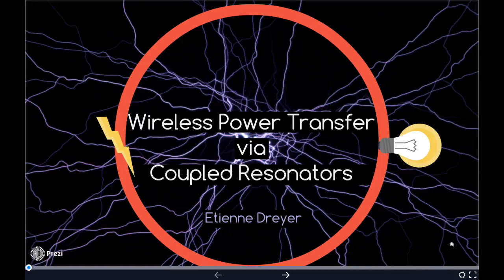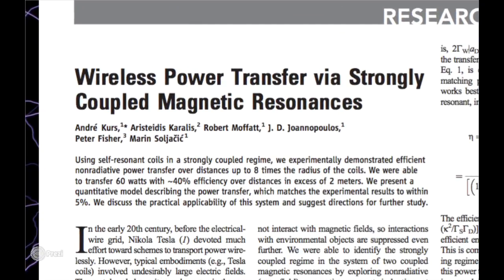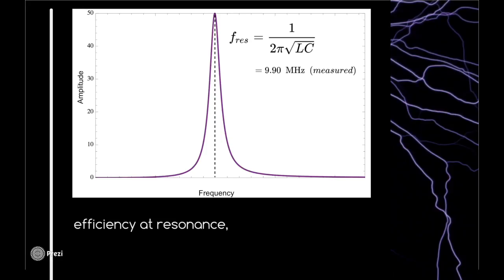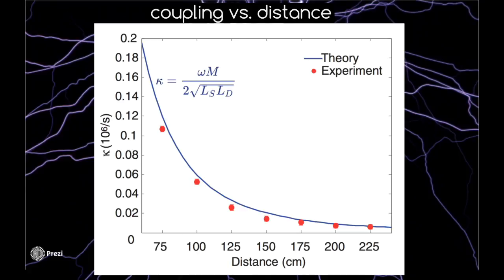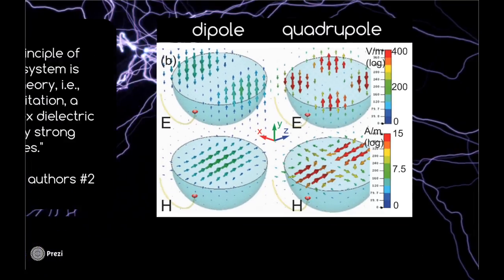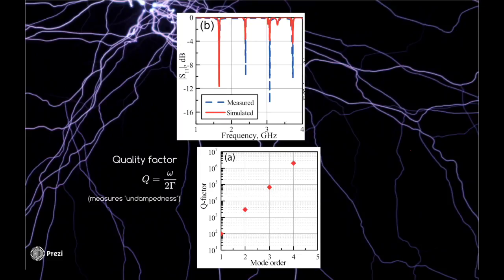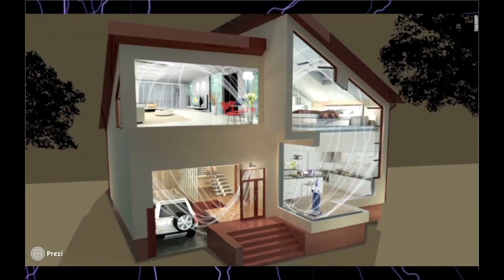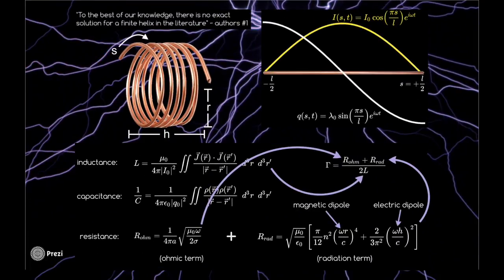Wireless Power Transfer via Coupled Resonators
Student seminar talk by Etienne Dreyer at Simon Fraser University, October 7, 2016.